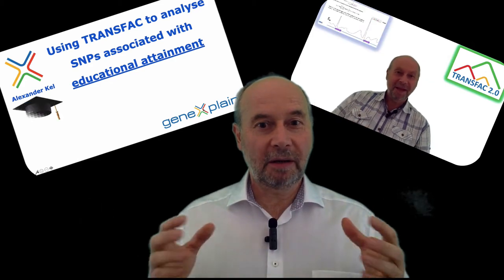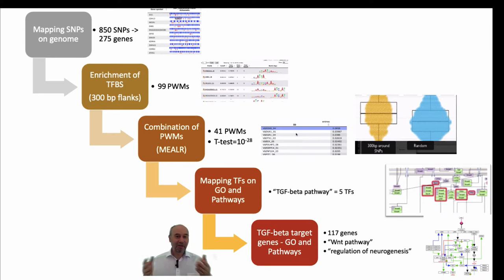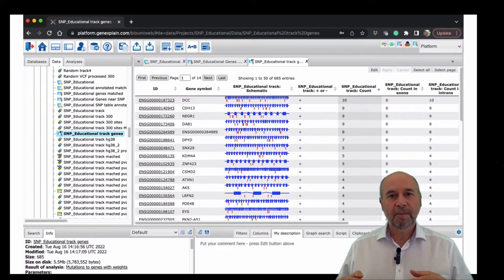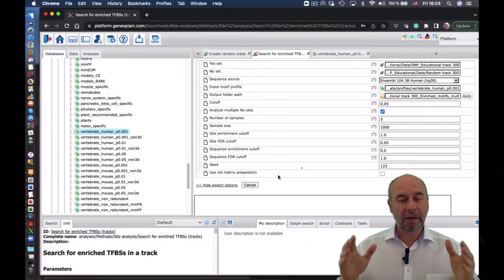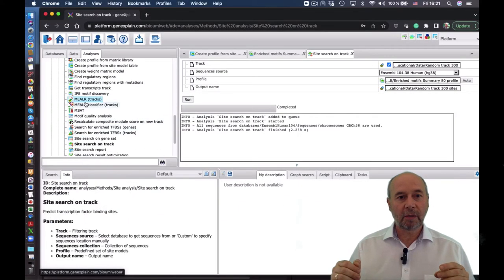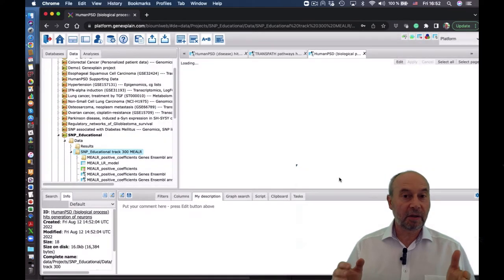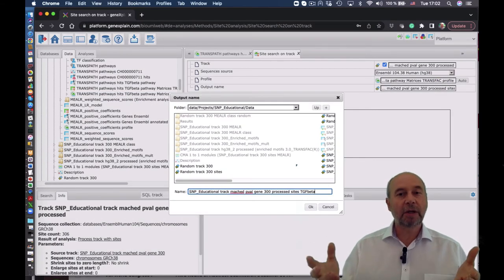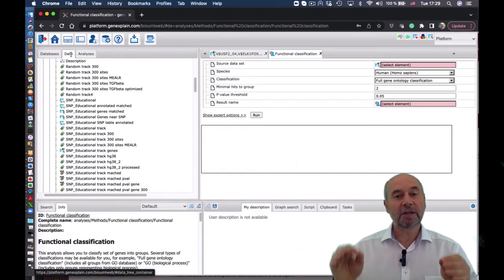Educational attainment SNPs analysis in the geneXplain platform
This video is the continuation of our previous clip, where Dr. Alexander Kel, the CSO of geneXplain GmbH, was showing how TRANSFAC database and machine learning techniques can be used to analyze regulatory SNPs that correlate with educational attainment. Several pathways related to the good study skills phenotype were found. In this video Dr. Kel shows how geneXplain’s tools can be used to obtain these results and how analysis of regulatory SNPs can be performed with the geneXplain platform.

In the video Dr. Kel shows and explains such operations in the
geneXplain platform as:

-        Sorting and filtering of the table with SNPs by p-value

-        track visualization (SNP mapping to the genome)

-        SNP flanking region extraction

-        Generation of random genomic regions

-        Search for TFBS (transcription factors binding sites) using
PWMs (positional weight matrices) from TRANSFAC database; optimized
profile (matrix collection) construction

-        Search for combinations of TFBS using MEALR models

-        Conversion of PWMs to transcription factors (TF) genes and back.

-        TFs annotation with gene names

-        Identification of gene ontology categories overrepresented in
the given gene list

-        Pathway visualization

-        Profile creation from a set of given matrices

-        Genome browser visualization